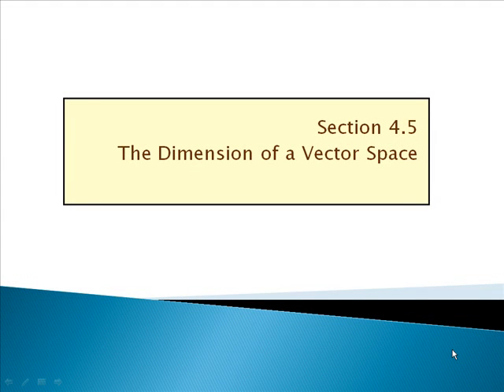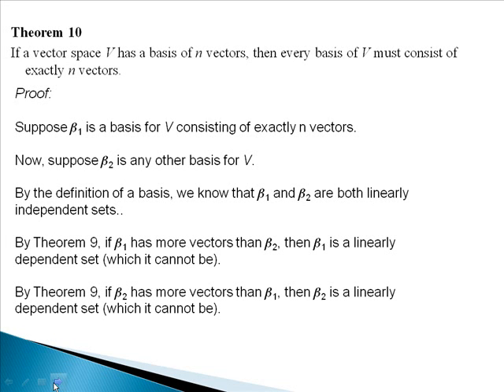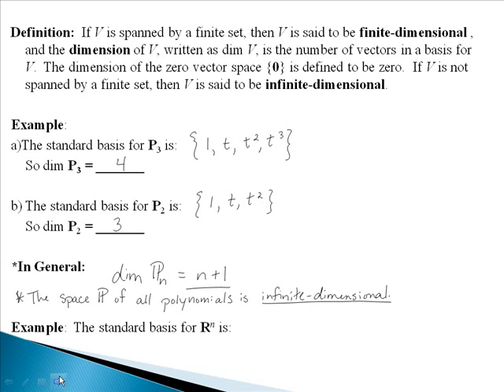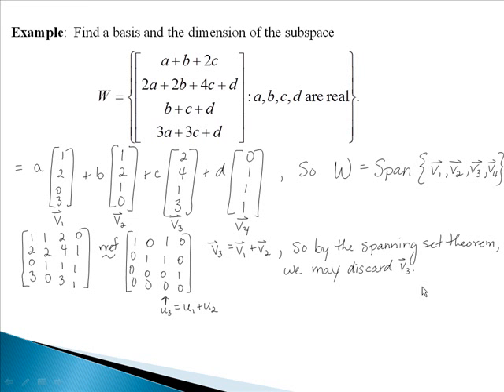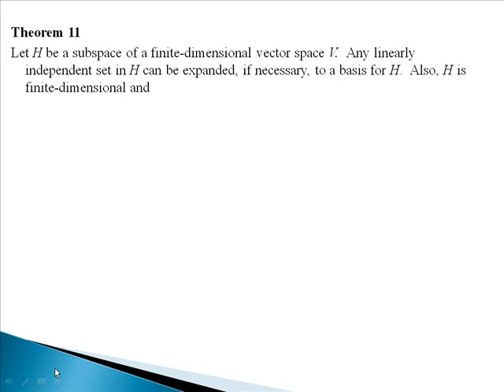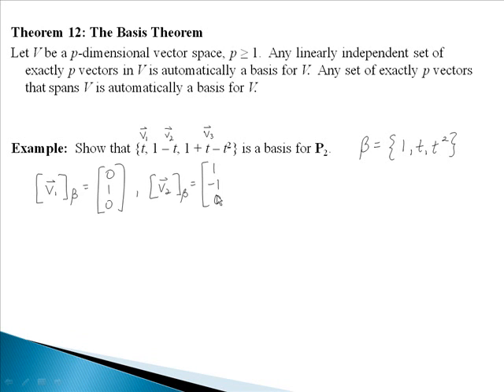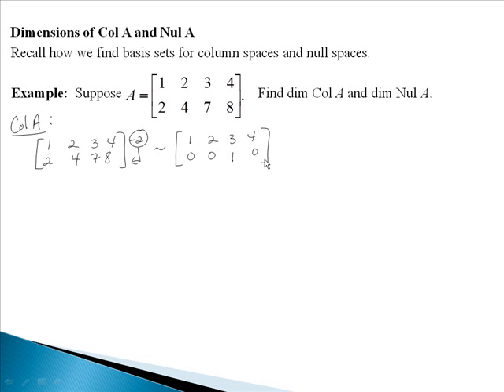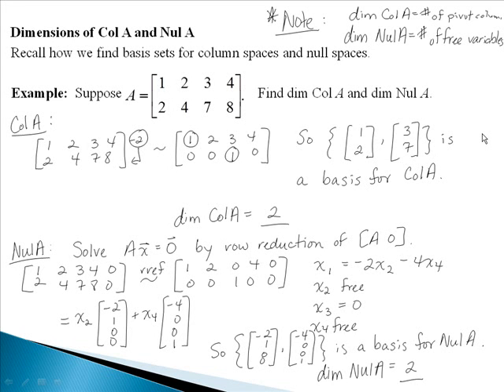Linear Algebra Section 4.5 Video